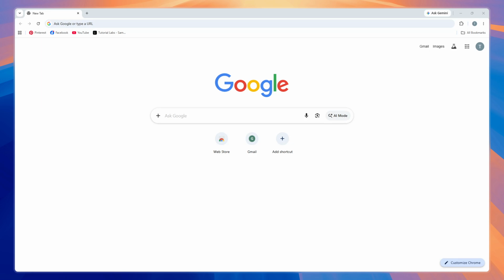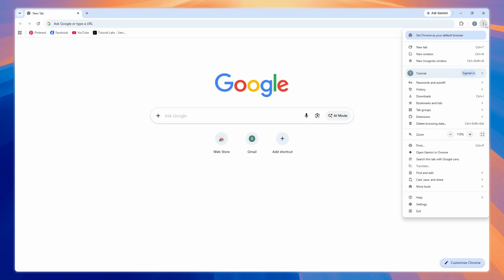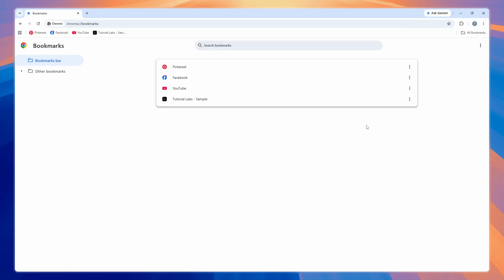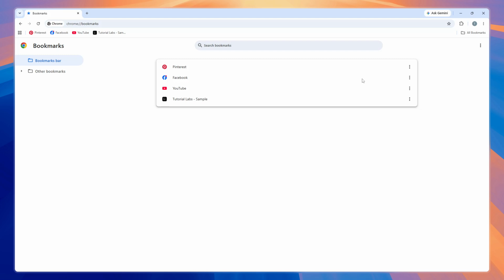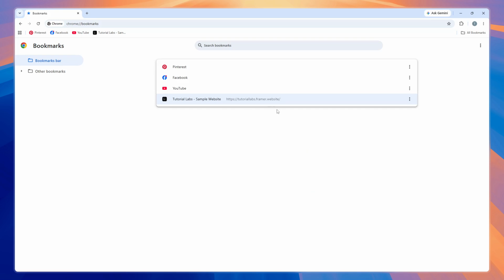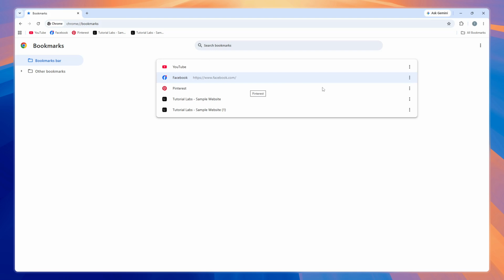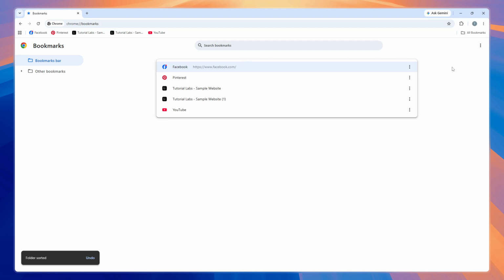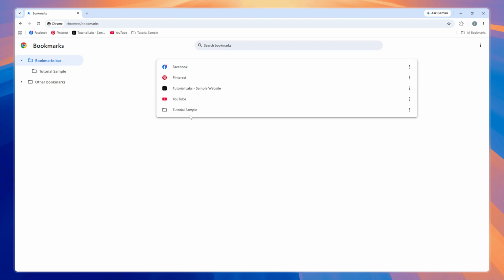How To Organize Google Chrome Bookmarks | Tutorial 2026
By the end of this video, you’ll know organize Google Chrome bookmarks effectively, how to manage Chrome browser bookmarks, easy steps to arrange Chrome bookmarks, best way to sort Google Chrome bookmarks, creating folders for Chrome bookmarks, decluttering your Google Chrome bookmarks, tutorial for organizing Chrome bookmarks, simple guide to manage Chrome bookmarks, how to keep Chrome bookmarks tidy, setup Chrome bookmark folders neatly, quickly organize Google Chrome saved pages, managing Google Chrome bookmark bar